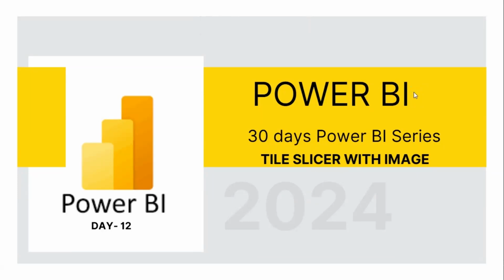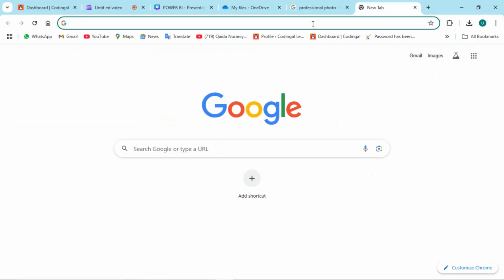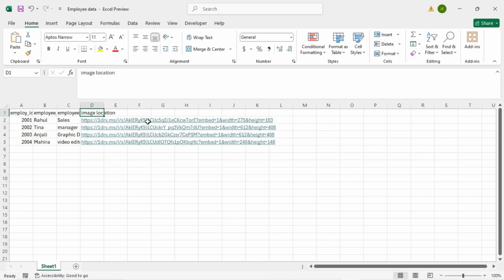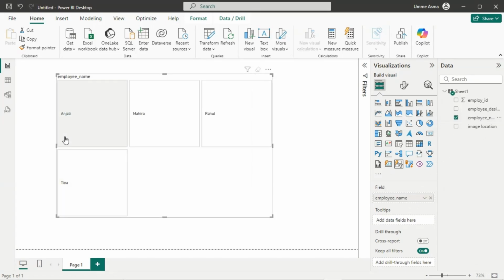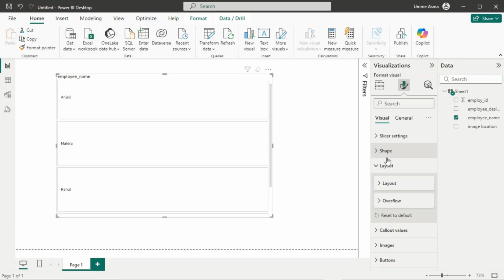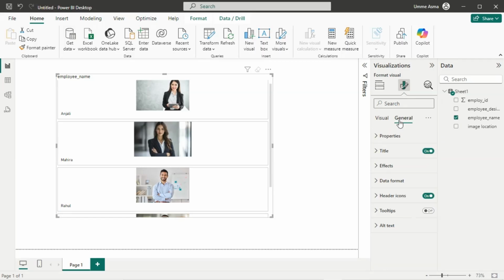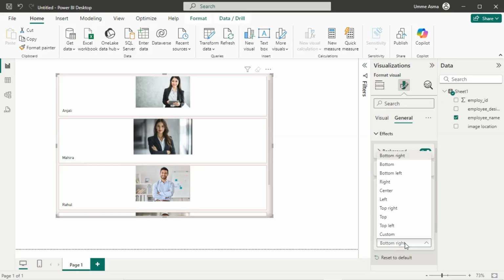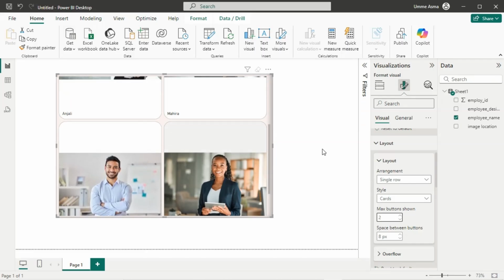DAY 12 POWER BI SERIES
📊 Day 12: Tile Slicer in Power BI | 30-Day Power BI Series

Welcome to Day 12 of our 30-day Power BI series! 🎉 Today, we’re diving into the Tile Slicer, a powerful tool that helps you filter and analyze data visually in Power BI. 🚀

🔍 In this video, you’ll learn:

What a Tile Slicer is and how it works
Step-by-step instructions to create and customize a Tile Slicer
Best practices for using Tile Slicers effectively in your reports
🎯 Whether you're a beginner or an experienced user, this tutorial will help you enhance your Power BI skills and make your dashboards more interactive and user-friendly.

💡 Don’t forget to check out the previous episodes in this series!